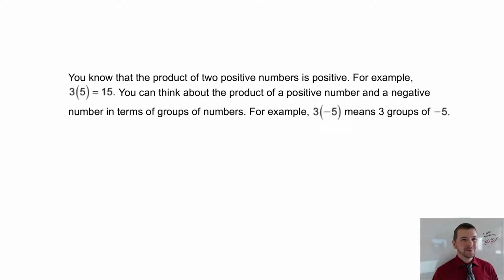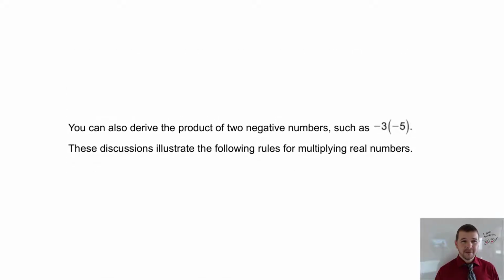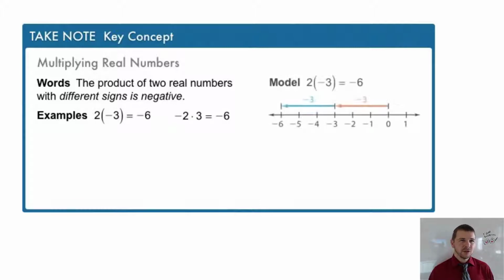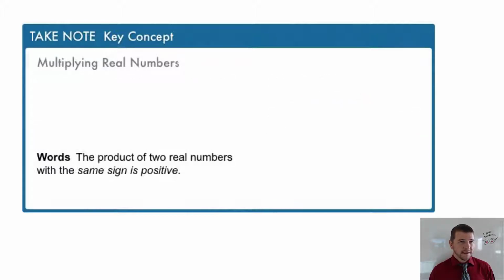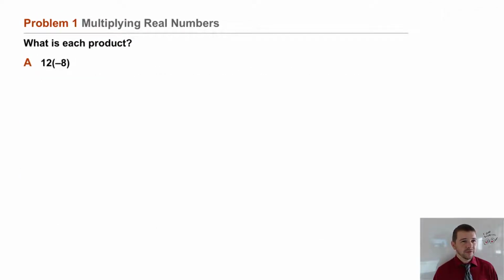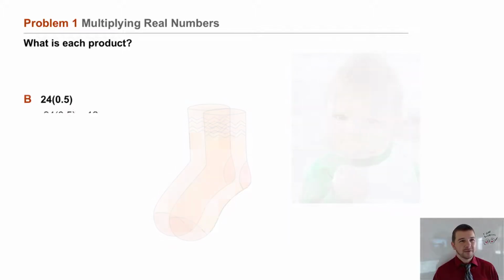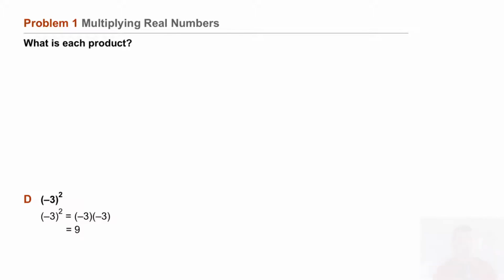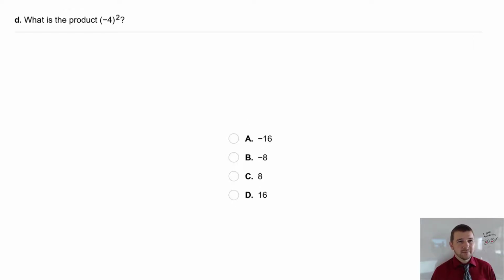Algebra 1 1-6 Multiplying and Dividing Real Numbers: Problem 1 - Multiplying Real Numbers